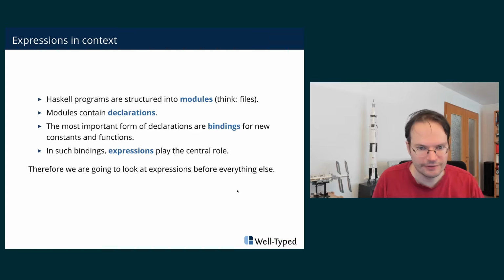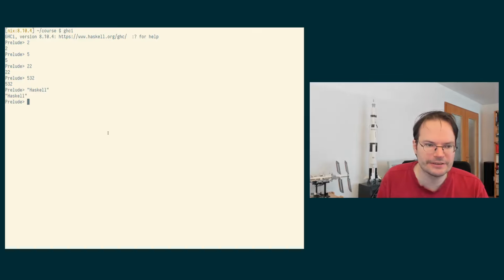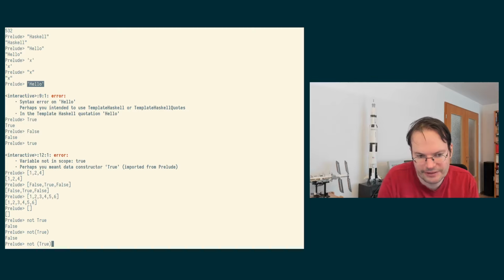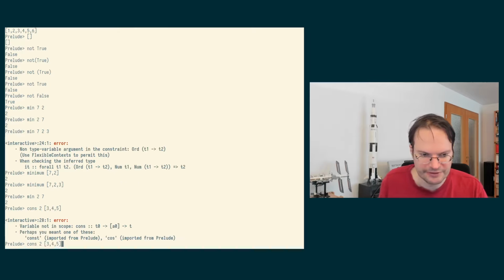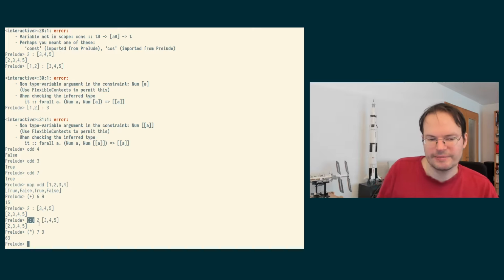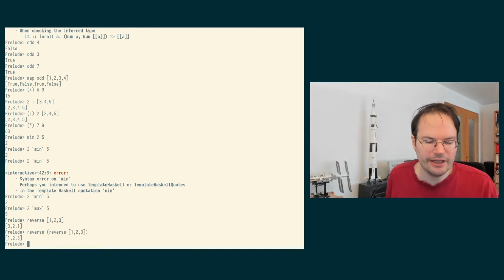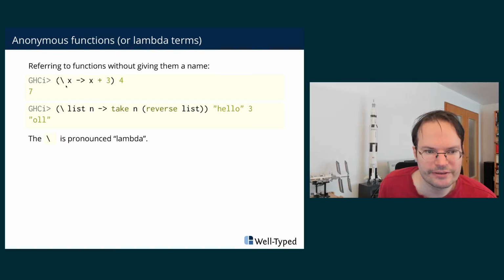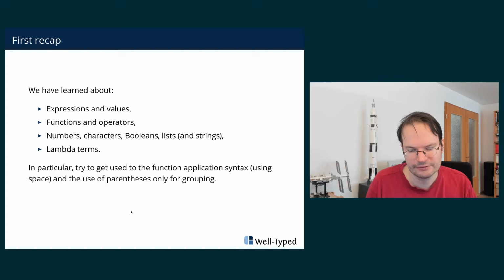01-02 Expressions (Introduction to Haskell)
Expressions are – in essence – possibly nested terms built from constants and functions calls and form probably the most important part of the Haskell language.

In this video, we introduce expressions by example, and discuss the syntax of function calls.

00:00 Expressions in context
03:22 Starting GHCi
03:33 Examples of values
07:21 Examples of function calls
15:06 Operators are functions
18:00 Function application syntax
20:50 More examples of expressions
23:26 Anonymous functions (lambda terms)
26:47 Recap